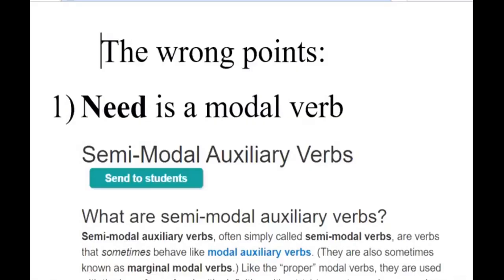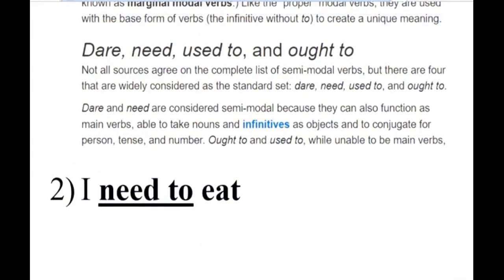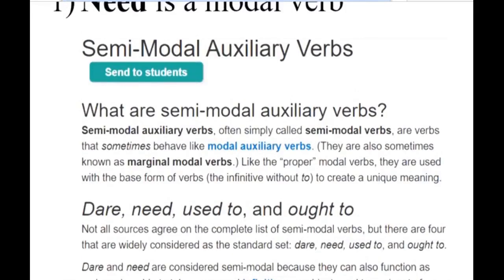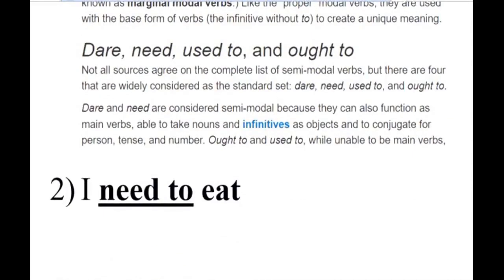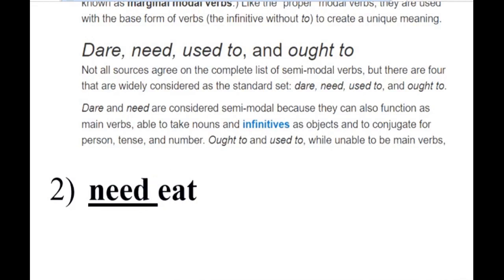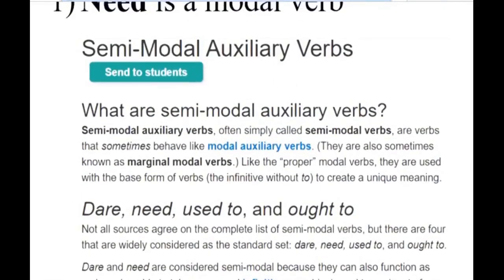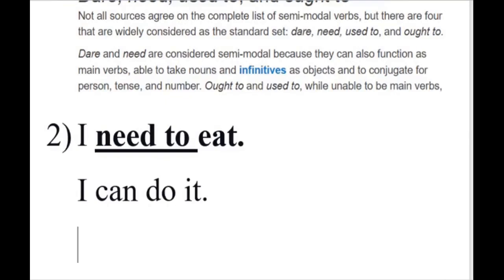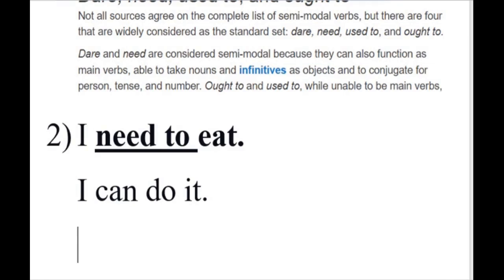A second mistake made by Dave.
I thank Dave for pointing out other people's mistakes and I think that Dave will appreciate my corrections of his mistakes. I am also open to constructive critisism.